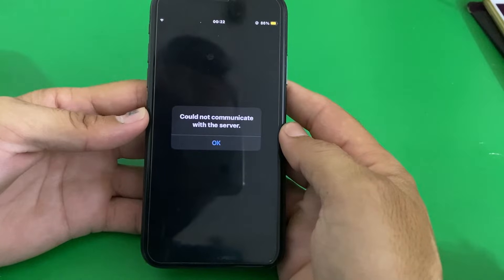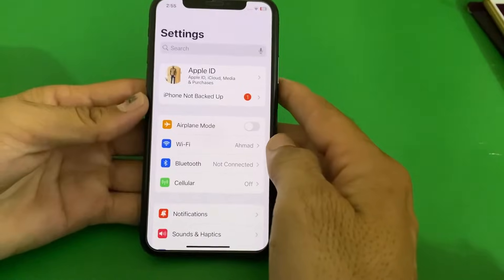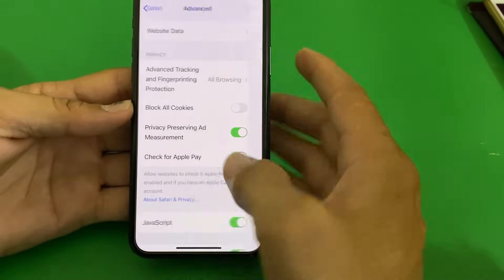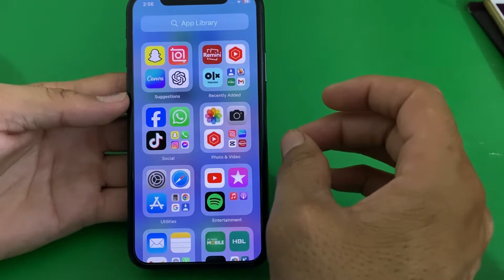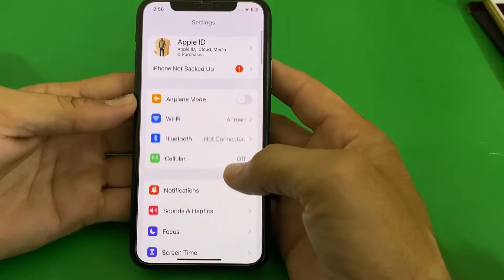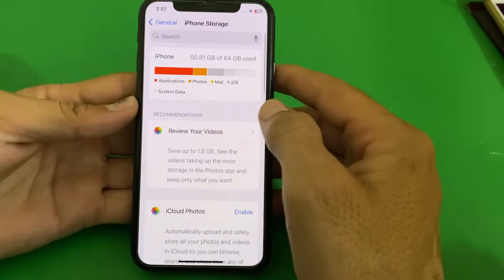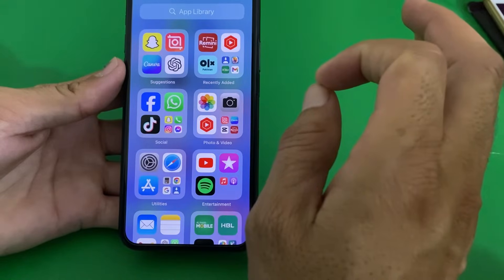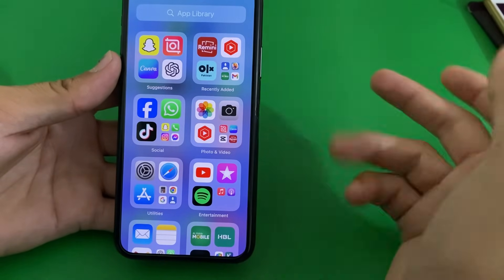How to Fix Could Not Communicate With The Server iPhone || iOS 17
Are you encountering the "Could Not Communicate with the Server" error on your iPhone, iPad, or other devices? This video will guide you through effective solutions to resolve this frustrating issue quickly and easily.
could not communicate with the server iphone 6 plus
could not communicate with the server iphone 7 plus
how to fix could not communicate with the server
how to fix apple id could not communicate with the server
how to fix could not connect outdated server minecraft
how to fix could not connect outdated server minecraft 1.20
how to fix could not contact entitlement service fivem
how to fix could not connect to server fs22
how to fix could not connect to server cs 1.6
how to fix could not connect outdated server minecraft aternos
how to fix could not connect to servers krnl
how to fix could not connect to server minecraft
how to fix krnl could not connect to the servers try using a vpn
how to fix could not connect to online services. connection interrupted by user
how to fix could not connect to online services. connection interrupted by user mw3
how to fix could not contact master game server counter strike source

Timestamps:

0:00-Intro
0:10-could not communicate with the server
1:05-Fast & Quick Solution